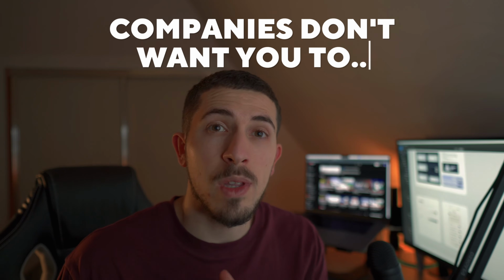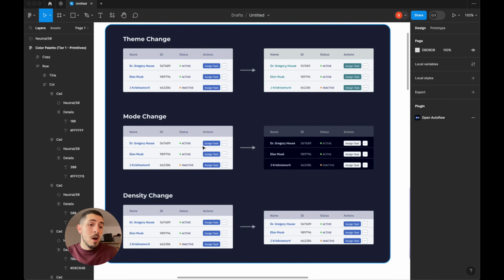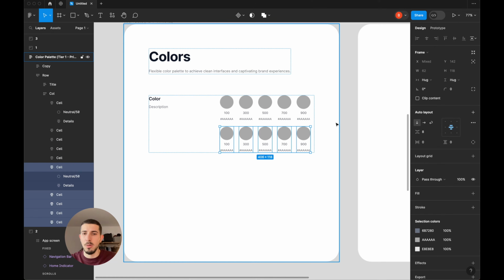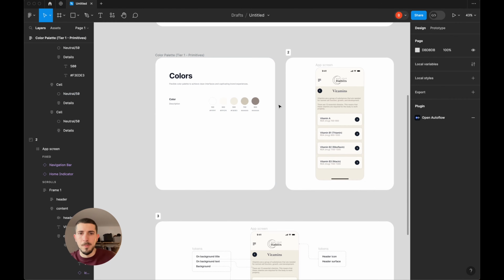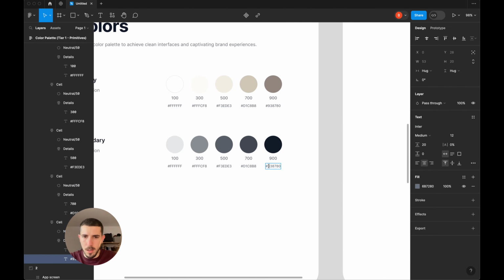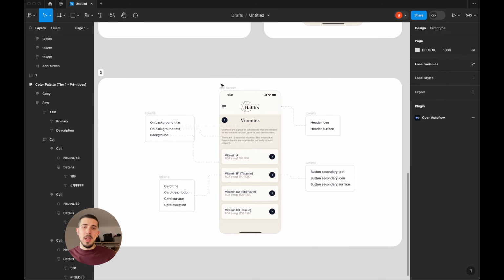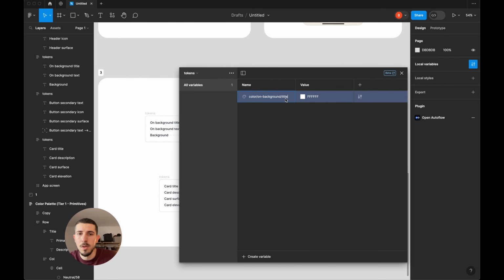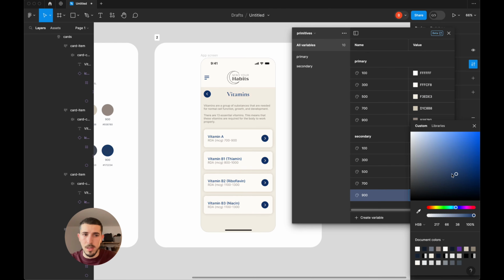Create a Color System in Figma using Variables & Tokens (Bonus: Project Files)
🔍 This detailed guide to creating an efficient color system using variables & tokens is perfect for designers looking to enhance their workflow in Figma!

🎨 In this detailed tutorial, we'll look at the nuances of Figma's powerful colour management features. Discover how to use color variables and tokenization effectively to streamline your design process, maintain consistency across your projects, and easily adapt to changes in design systems.

👩‍💻 Whether you're a beginner keen to master Figma or an experienced designer seeking to refine your skills, this video is packed with actionable insights. Learn to set up a robust color system.

Key takeaways:
* Understanding the role of color variables and tokens in Figma.
* Step-by-step process of setting up and utilizing these features.
* Best practices for maintaining a scalable and adaptable color system.

💬 Excited about color systems in Figma? Share your experiences and any questions you have in the comments section below.